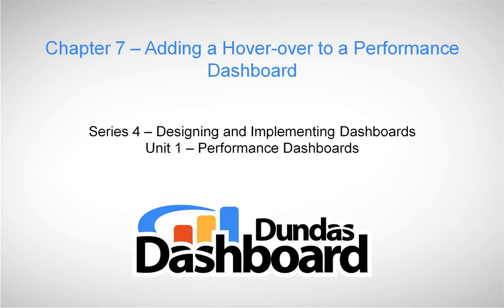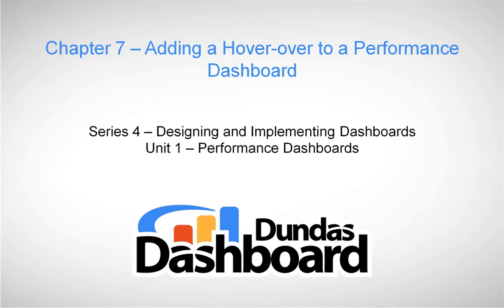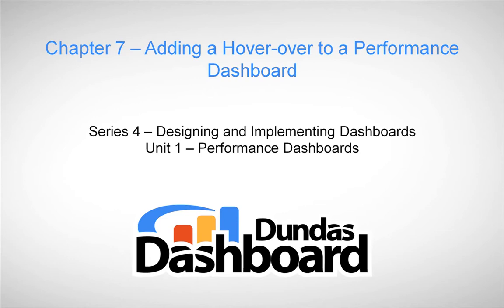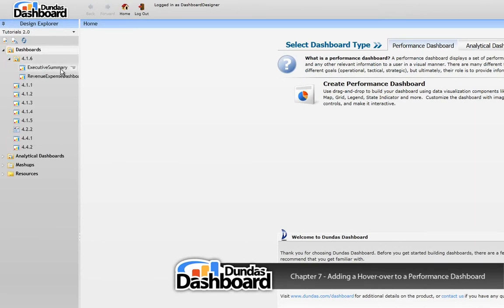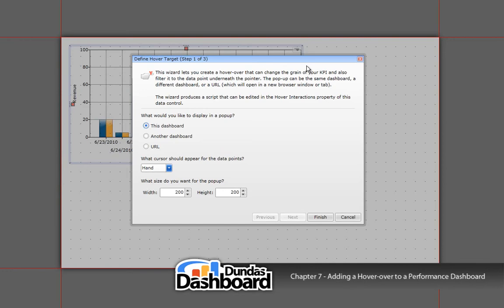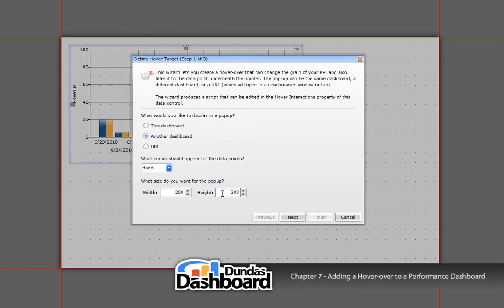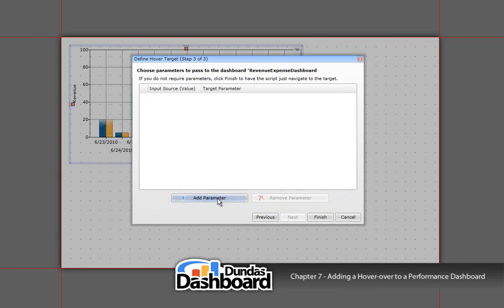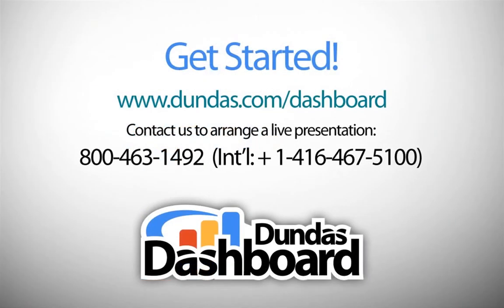4.1.7 - Adding a Hover-over to a Performance Dashboard - Dundas Dashboard Tutorials Series 4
This video shows you how to add additional context to your dashboard using a hover-over (also known as a popup).

Inside the popup is a second dashboard that you designate.  This makes creating custom popups very easy and flexible.